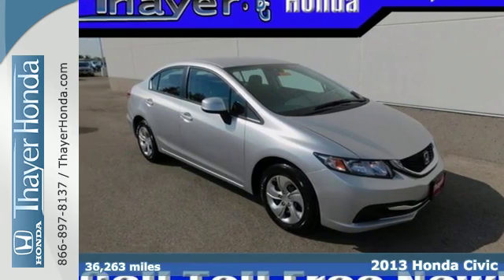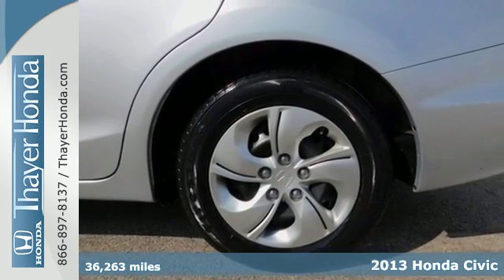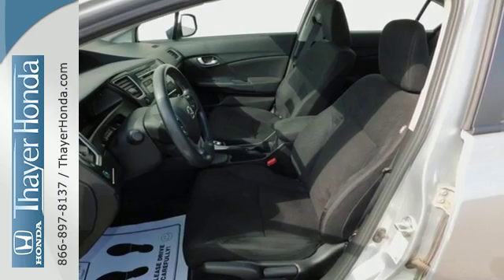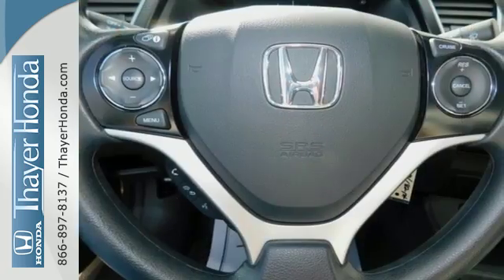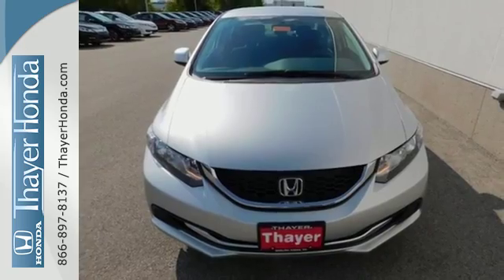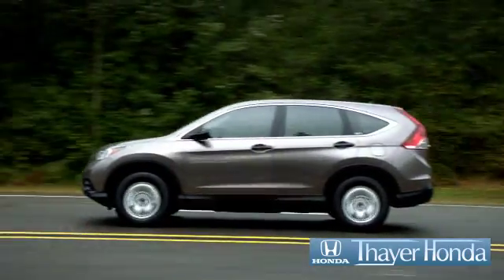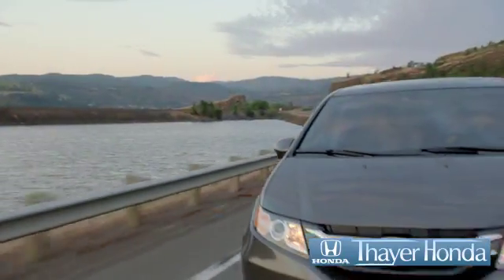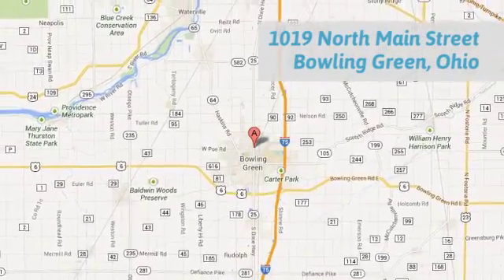Used 2013 Honda Civic Bowling Green OH Perrysburg, OH 16700A - SOLD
Year: 2013
Make: Honda
Model: Civic
Trim: LX
Engine: 1.8L I4 SOHC 16V i-VTEC
Transmission: Compact 5-Speed Automatic
Color: Silver
Mileage: 36263
Stock #: 16700A
VIN: 19XFB2F56DE080601

Address:
1019 N Main St